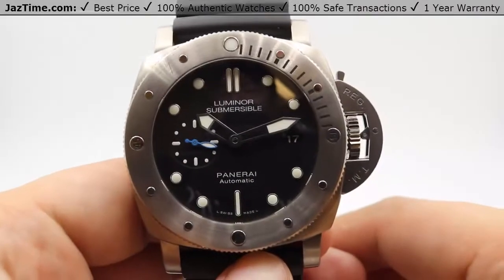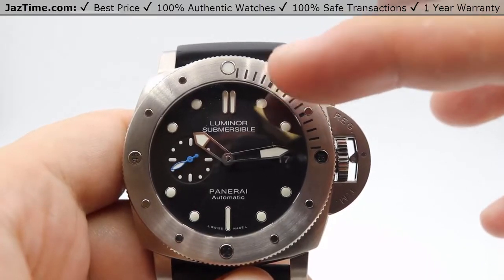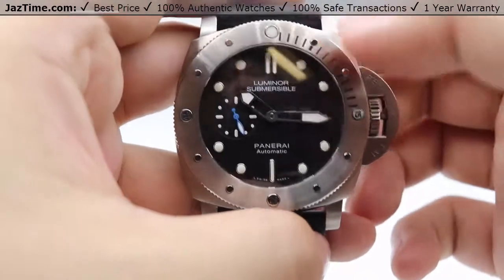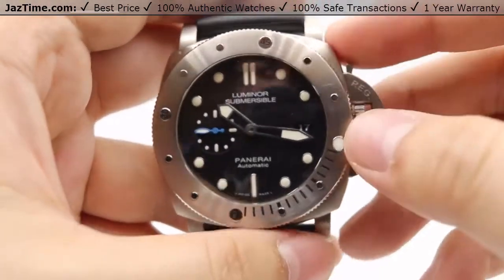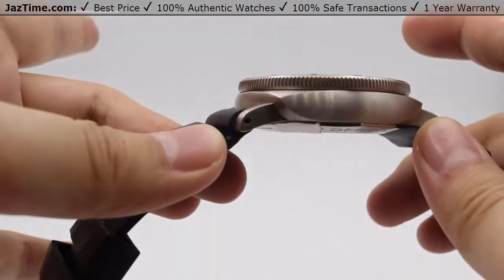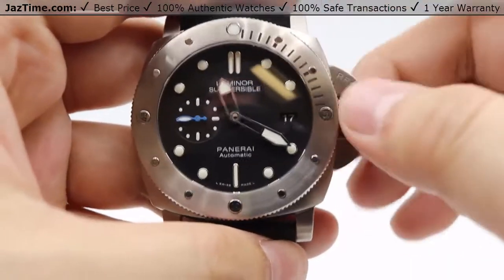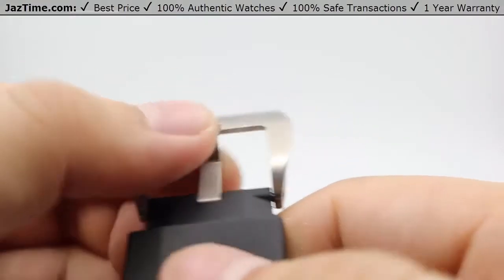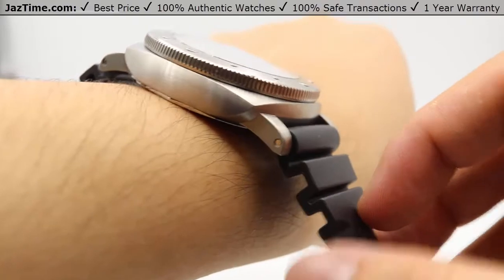▶ Panerai PAM 1305 Luminor Submersible 47mm Black Dial, Luminous, Titanium Rubber - REVIEW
↪ Hands on REVIEW of the PAM 1305 Luminor Submersible with Titanium case and Luminous hour markers with Rubber bracelet. The PAM 1305 has a uni-directional diver’s bezel and a rubber bracelet that makes it perfect for diving. Check out this watch and more at Jaztime.com!